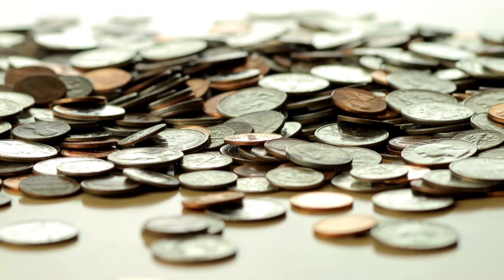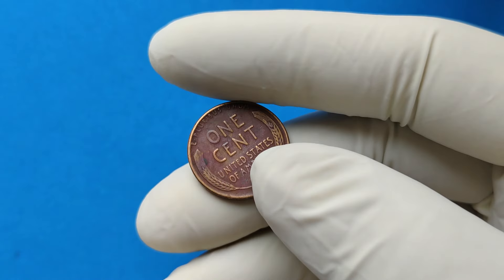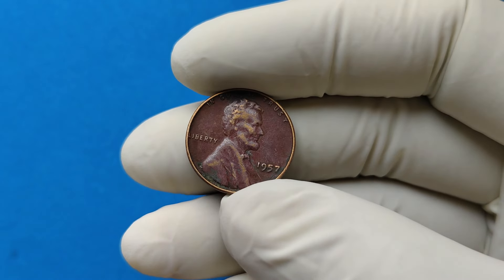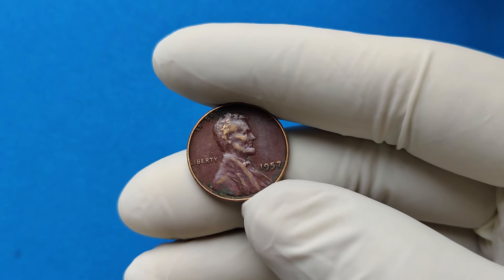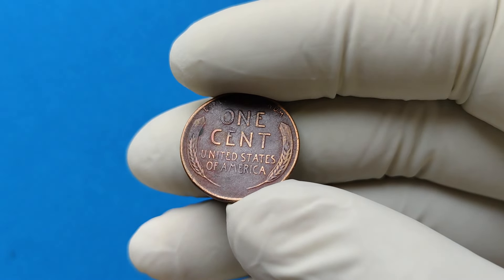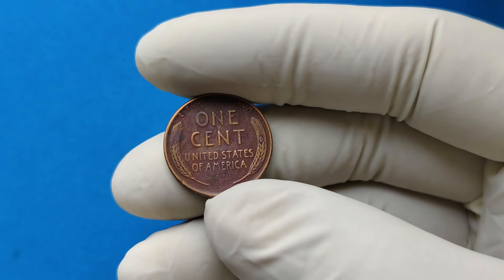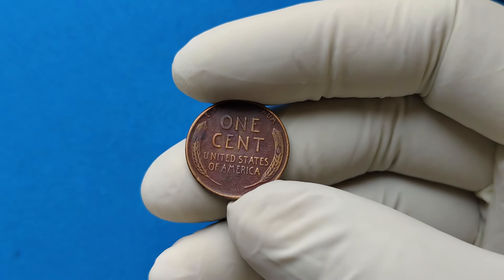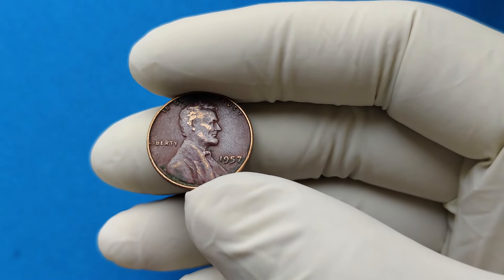Unbelievable! 1957 Wheat Pennies Valued At Millions Of Dollars!